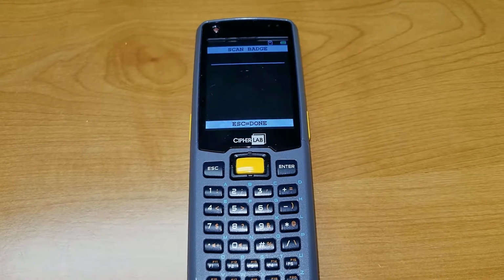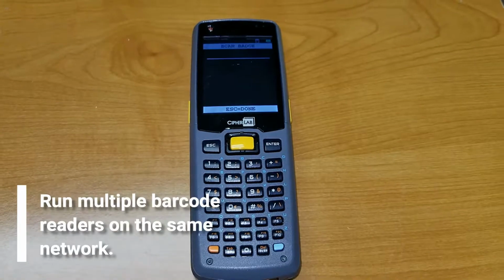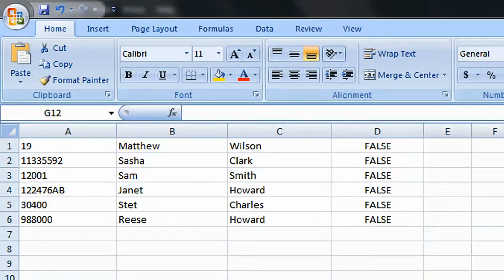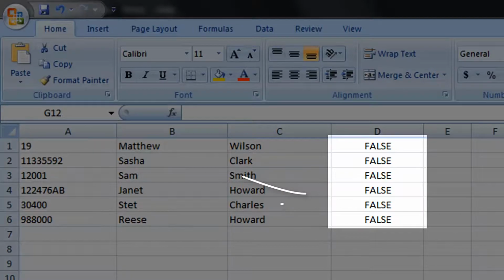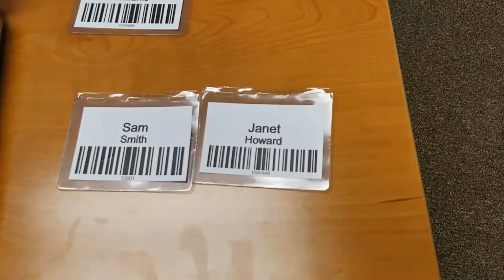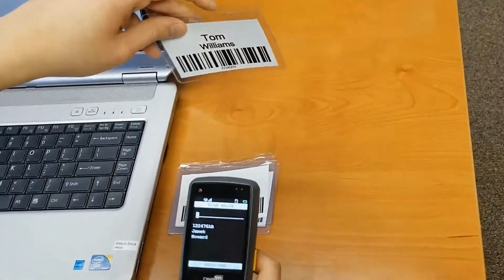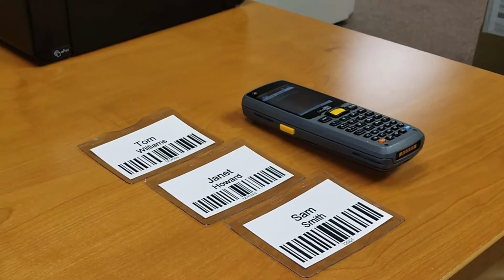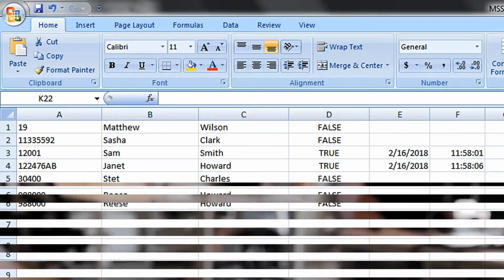Barcode Badge and Ticket Scanning using WiFi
This video demonstrates how you can scan tickets or badges using our software to validate the scan. You can detect good, duplicates or fake barcodes using these scanners to scan the barcode and update the database (Excel based). Results are saved in a spreadsheet with the date and time of the scan.